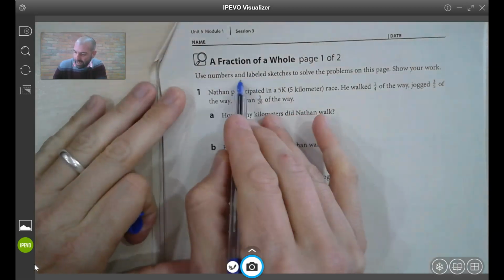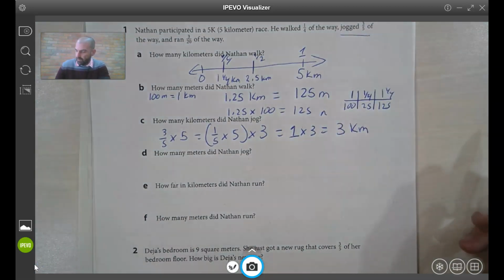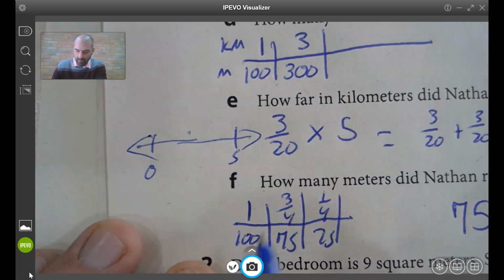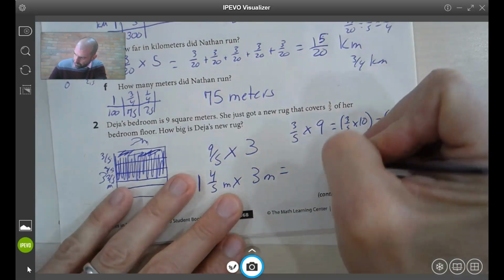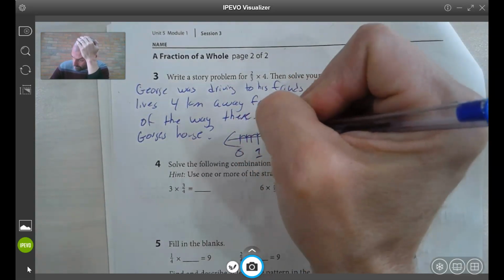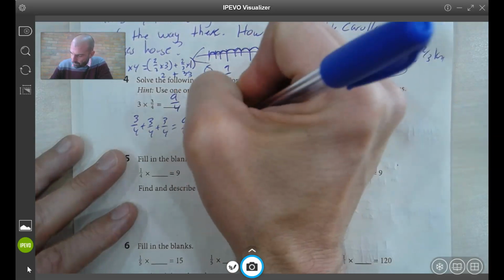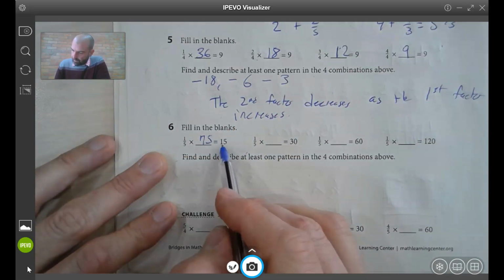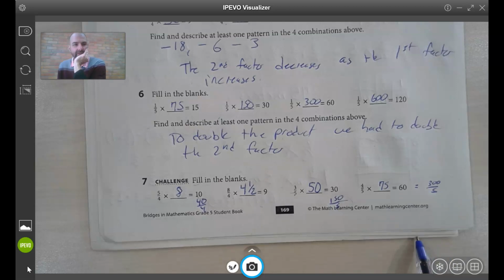A Fraction of a Whole